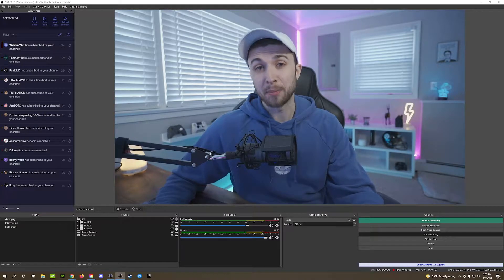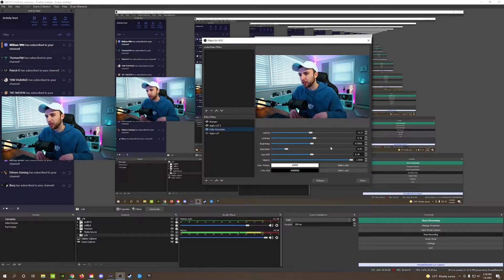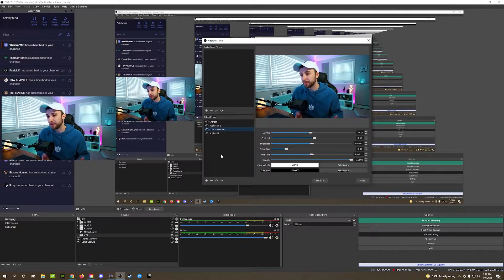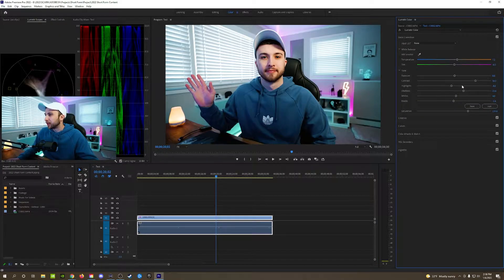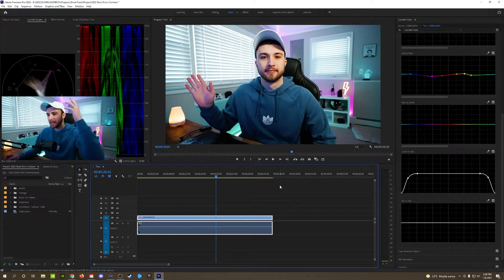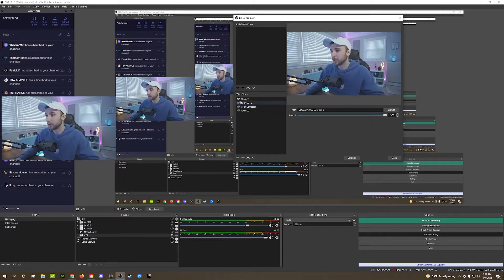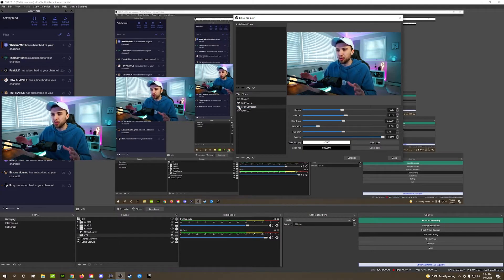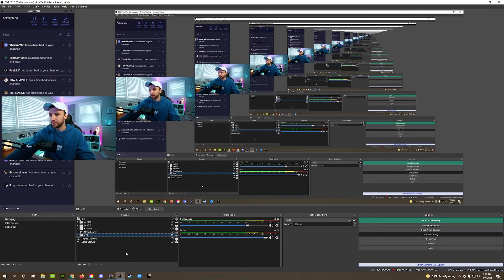Best way to COLOR GRADE YOUR WEBCAM for your stream (OBS Studio, Streamlabs OBS, Adobe Pr)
When it comes to editing and color grading your webcam, the effects softwares like Obs Studio and SLOBS offer you aren't the best. The best way to color correct your webcam is by adding your own personal LUT. If you don't know what a LUT is or how to make / use one, no worries because I detail it all in today's video!